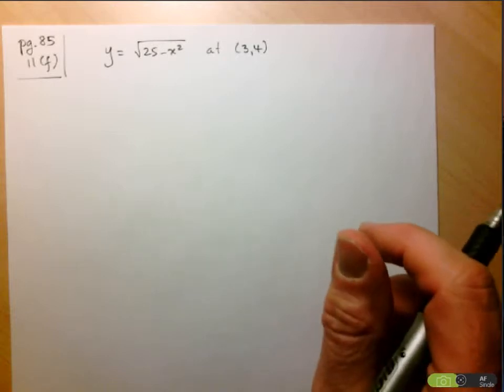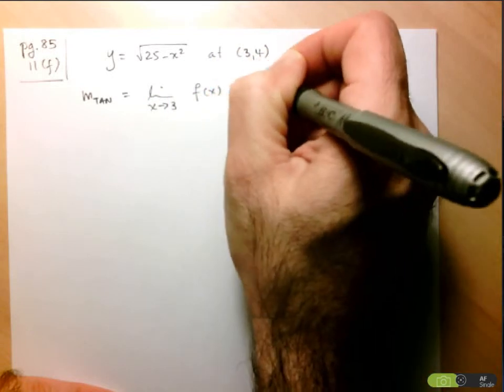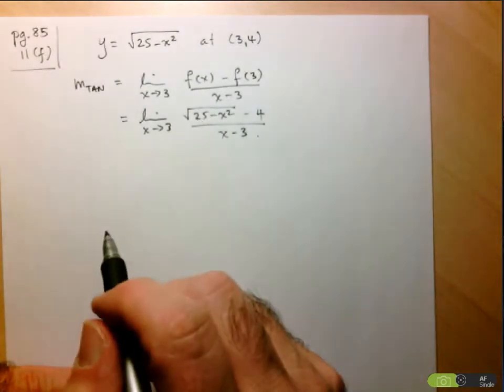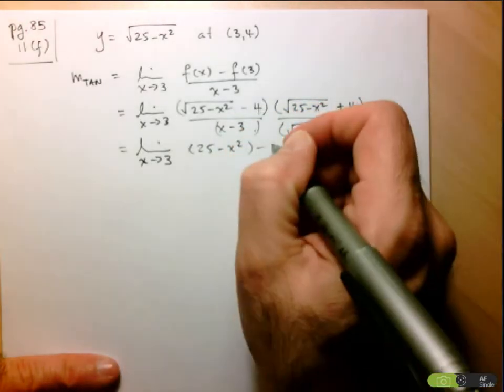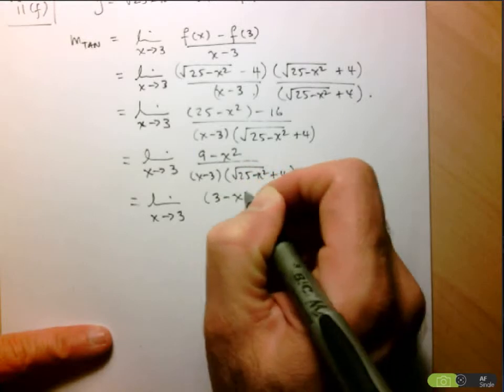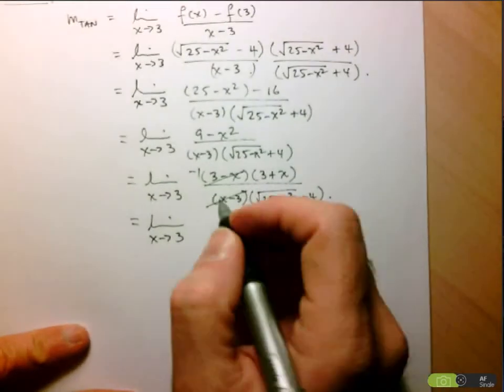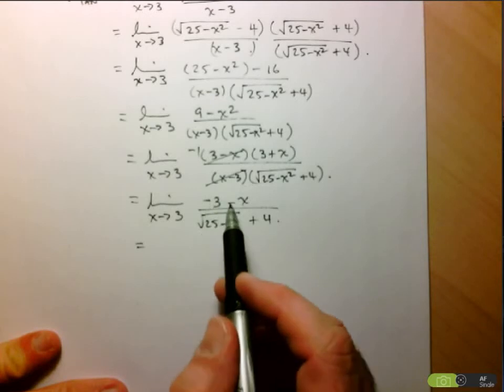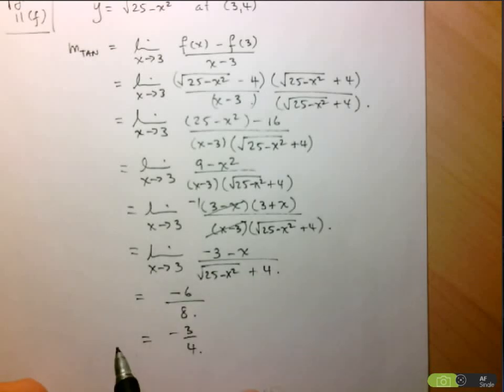MCV4U pg 85 no 11f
Rate of Change with limit definition